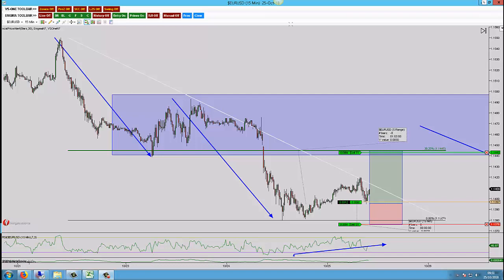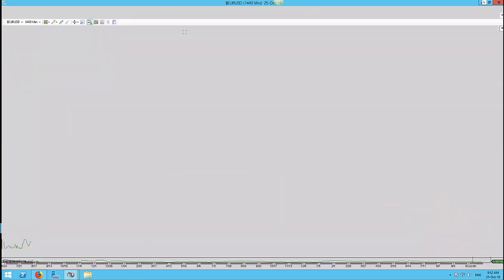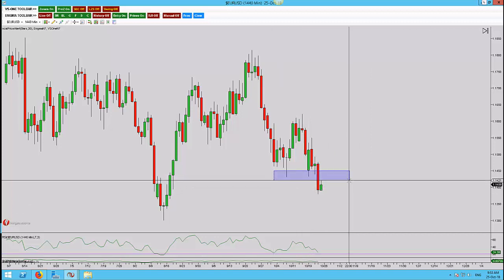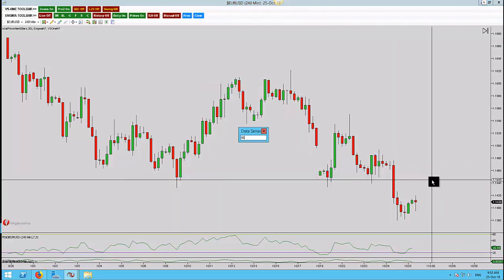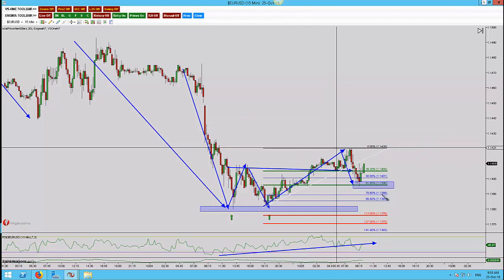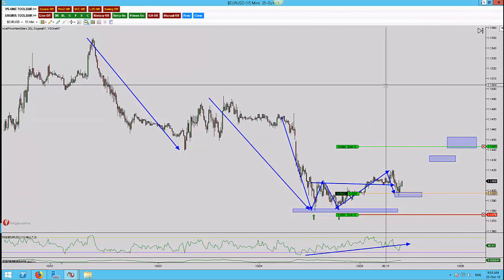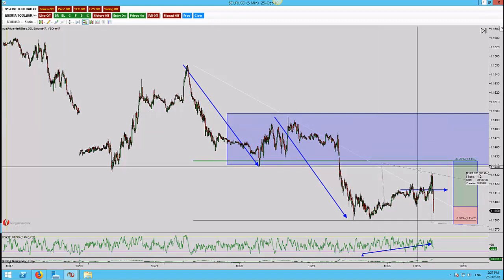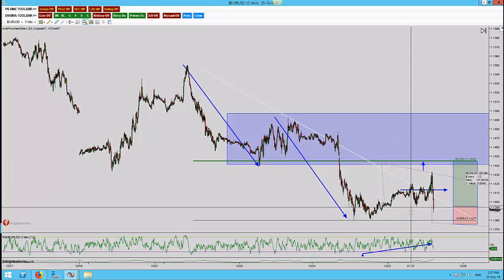EURUSD 2618 Minus 7